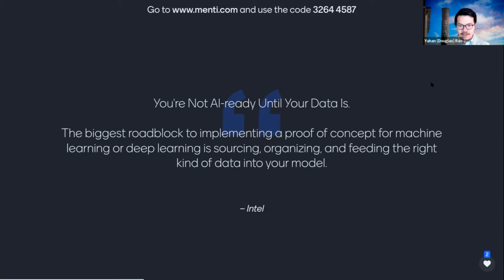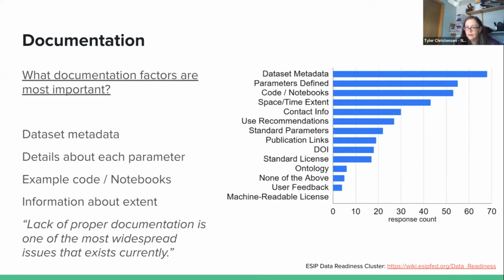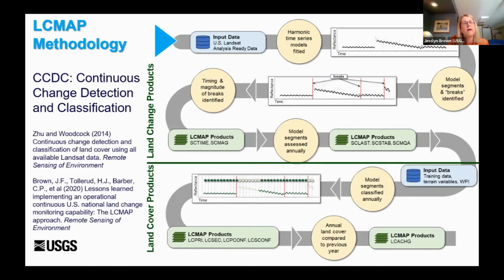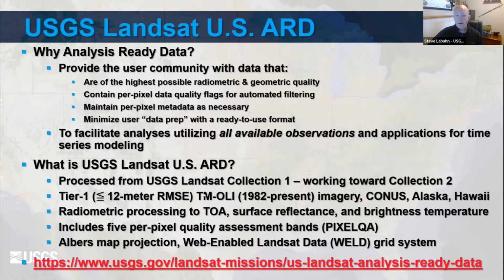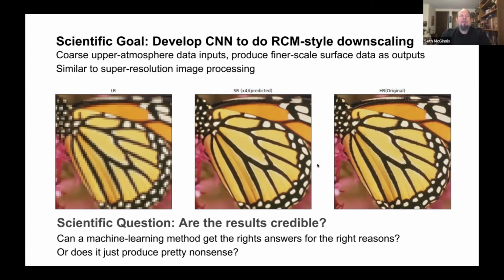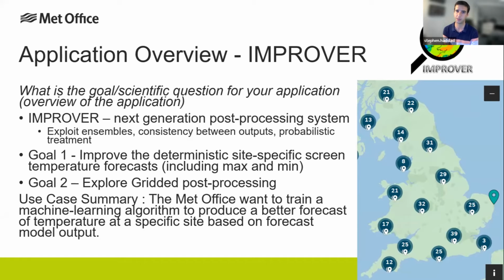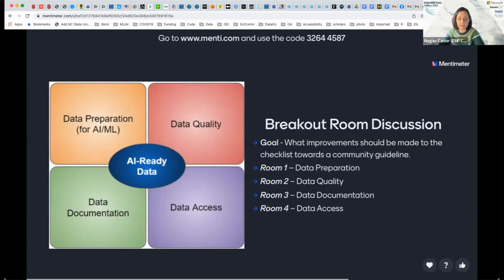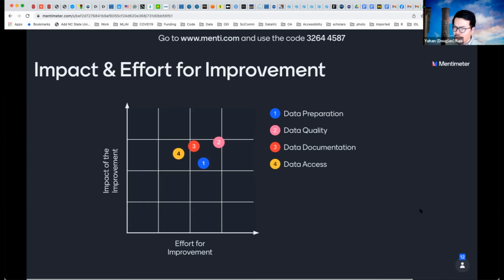AI-Ready Data: Draft Standard and Use Cases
Recording of session held at ESIP January Meeting held virtually in January 2022.